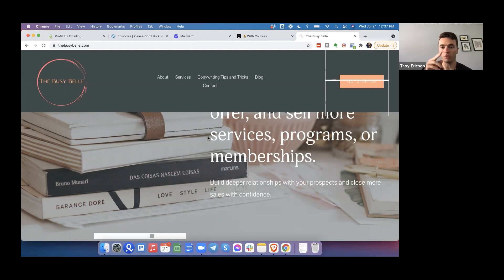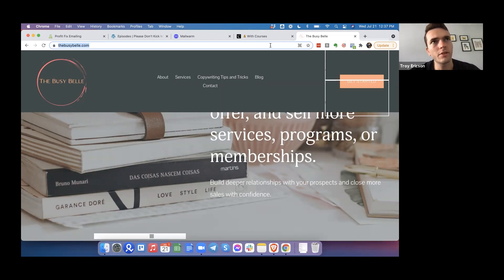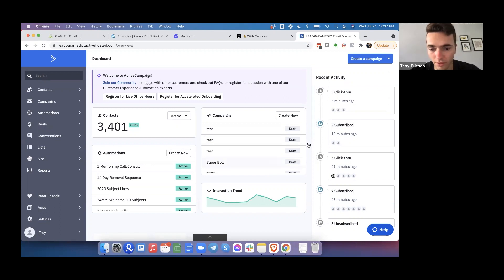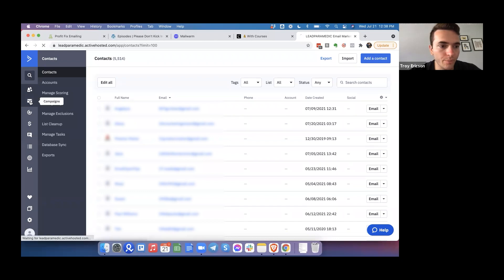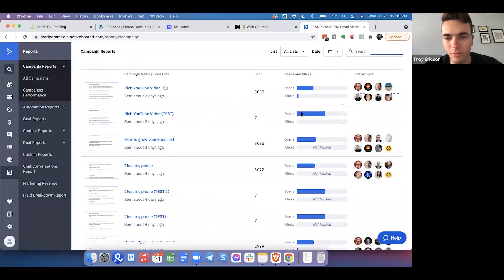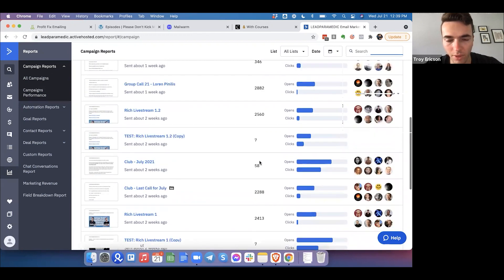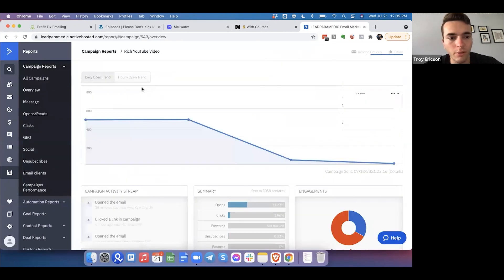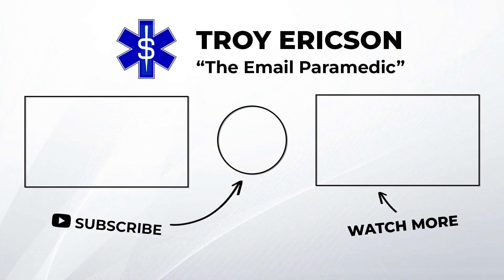Do THIS When You Get Your First Email List Management Client!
🚫  Stop Your Emails From Landing In The Promo Tab (Increase Open Rates by up to 133%):

Today I'll explain exactly what you should do when you get your first email list management client.

I'll explain ActiveCampain basics and as well as automation so you can understand how to navigate inside the email service provider (ESP).

If you want to become an email list manager and wonder how to get your first email list management client then you need to watch the video!

- Get published on the site for free
- Run a free email deliverability test